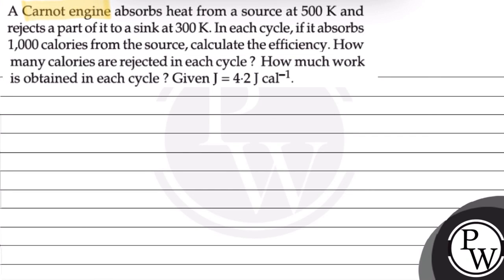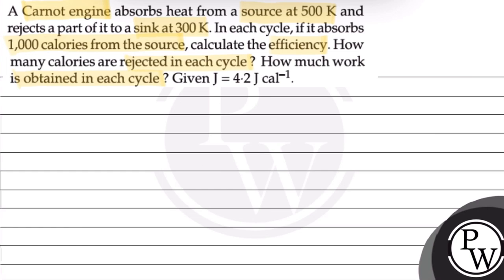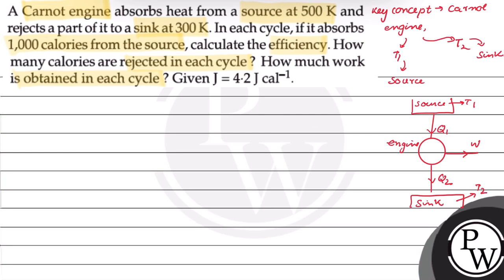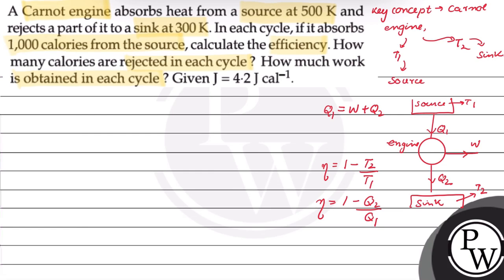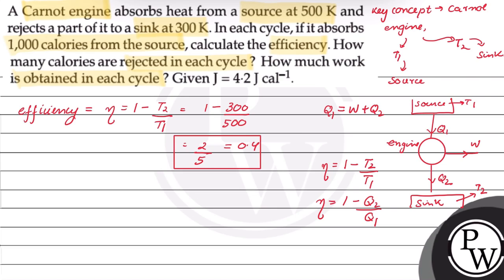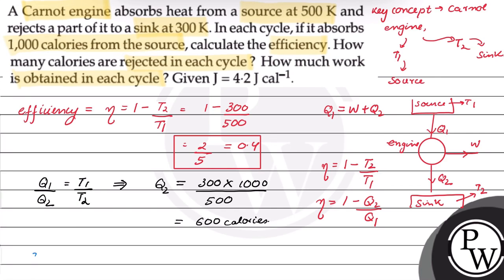A Carnot engine absorbs heat from a source at 500 K and rejects a part of it to a sink at 300 K...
A Carnot engine absorbs heat from a source at 500  K and rejects a part of it to a sink at 300  K. In each cycle, if it absorbs 1,000 calories from the source, calculate the efficiency. How many calories are rejected in each cycle? How much work is obtained in each cycle? Given J=4.2  Jcal^-1.